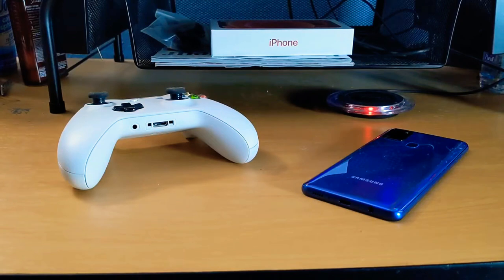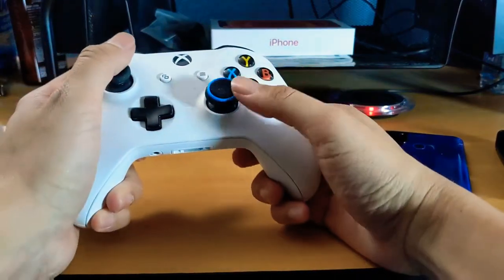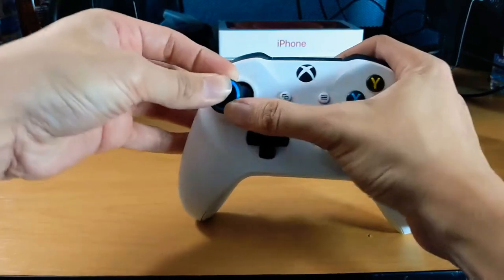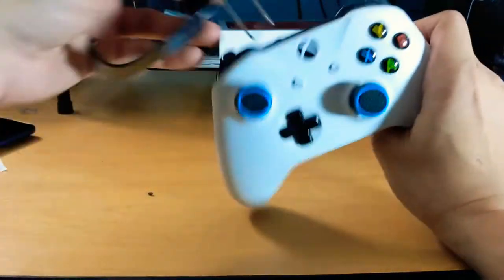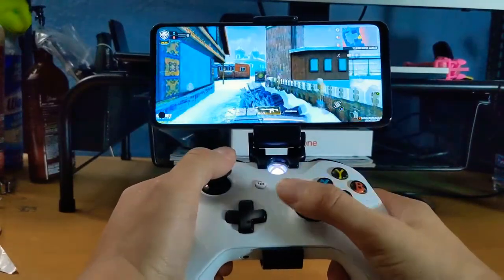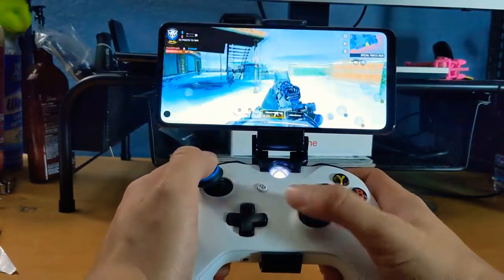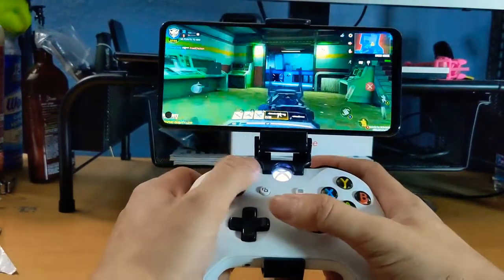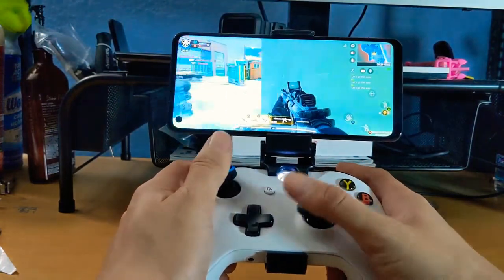WEPIGEEK Foldable Controller Holder (For Xbox One or Steam Control setups)